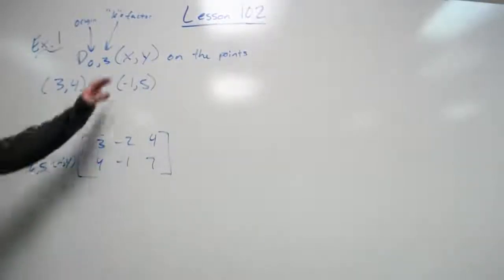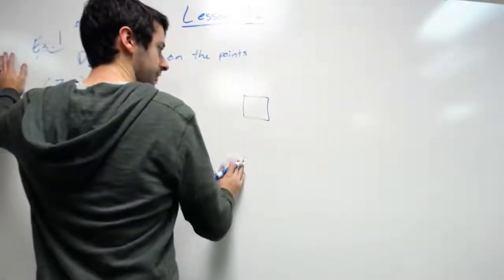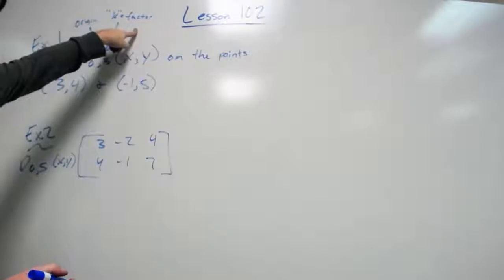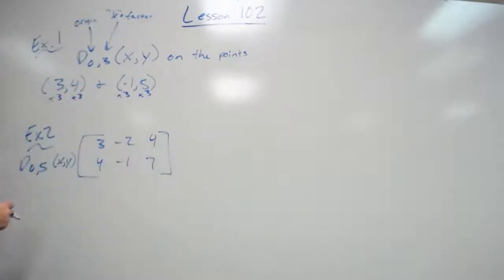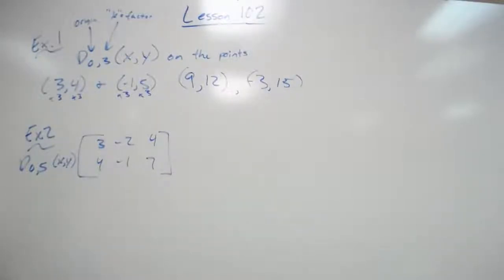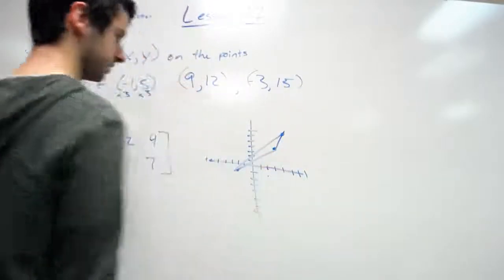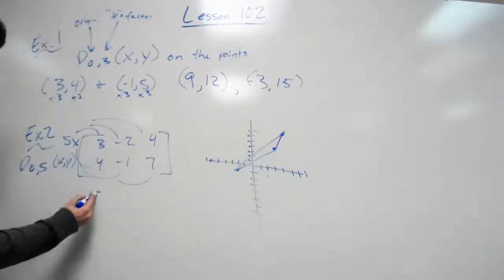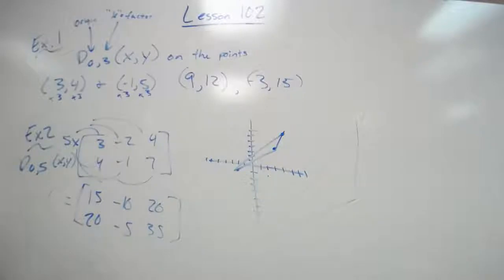Geometry Lesson 102: Dilations in the Coordinate Plane